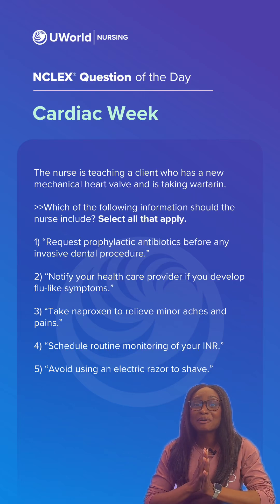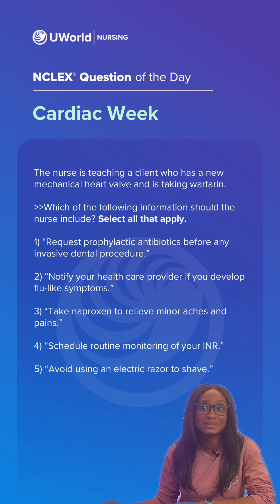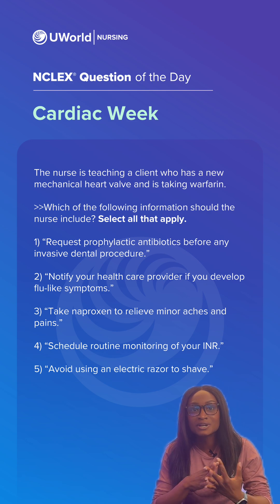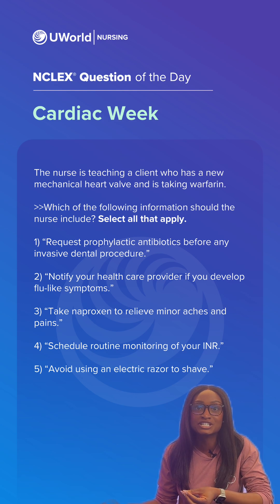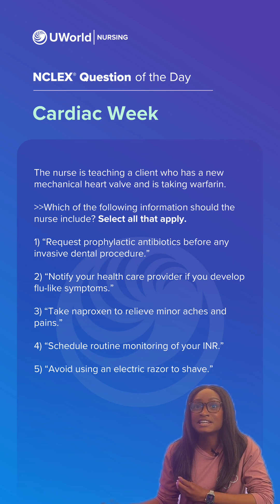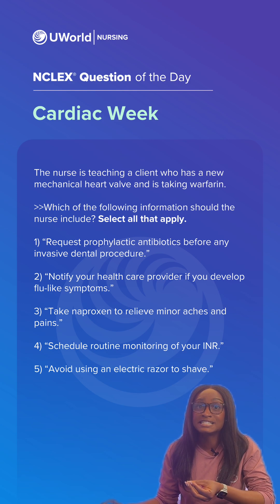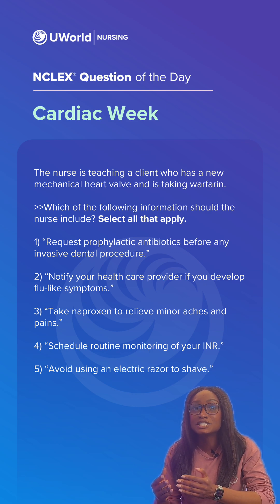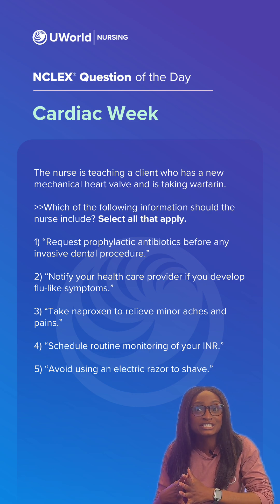QOTD Cardiac Week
Today’s NCLEX® spotlight: cardiac concepts made simple by Nurse Nkoli. Add this to your study toolkit and share with fellow nursing students preparing for the exam!